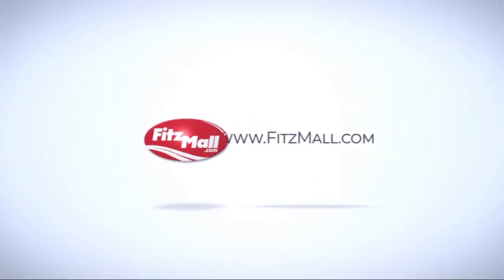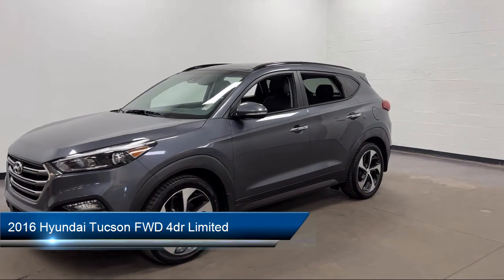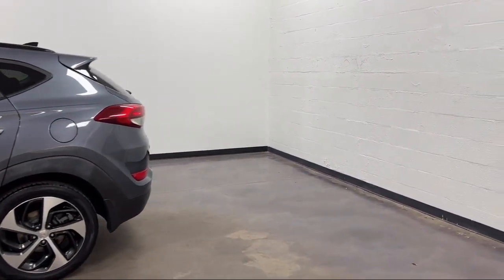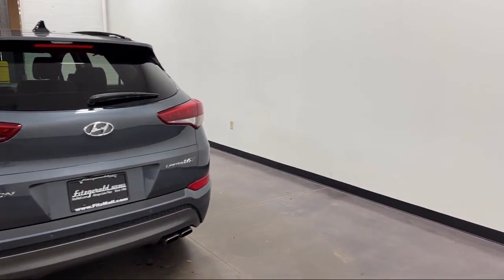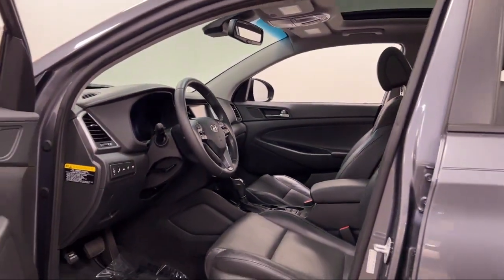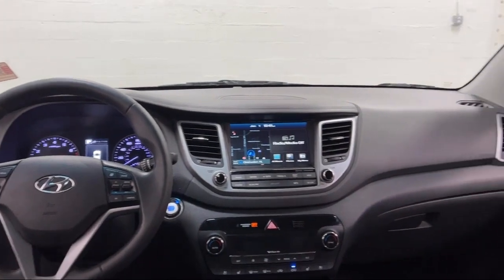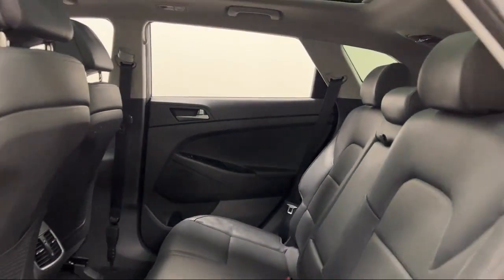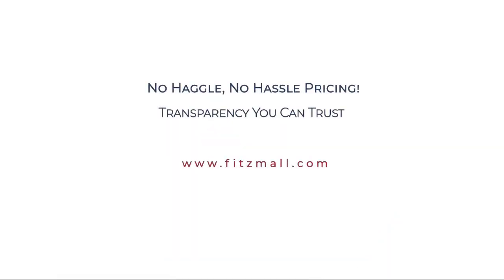2016 Hyundai Tucson FWD 4dr Limited Clearwater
2016 Hyundai Tucson FWD 4dr Limited - Stock Number: S407811A - VIN: KM8J33A25GU079449.